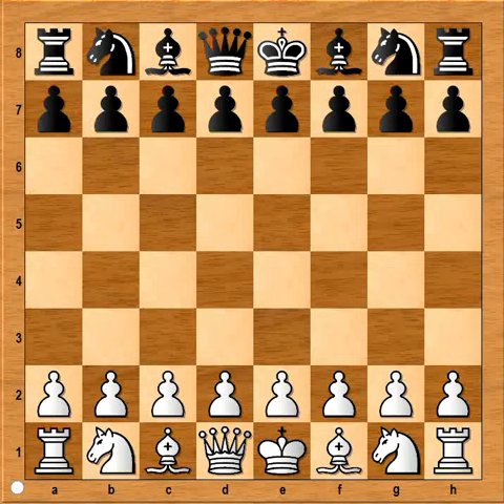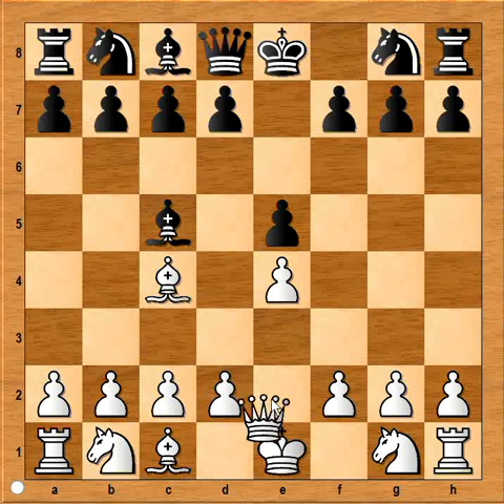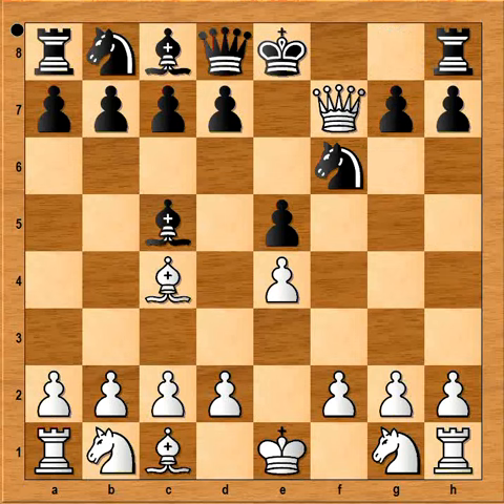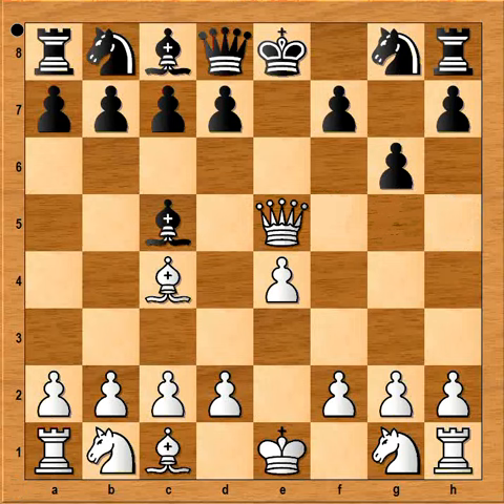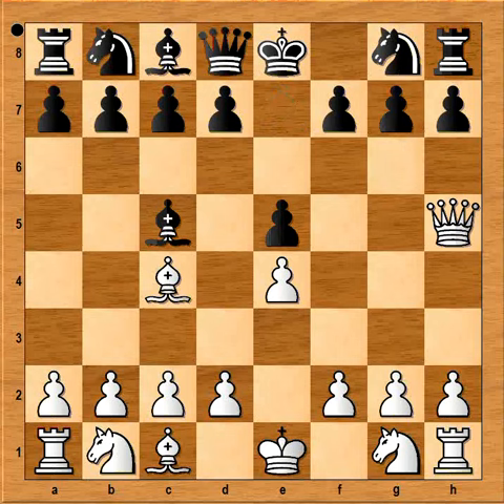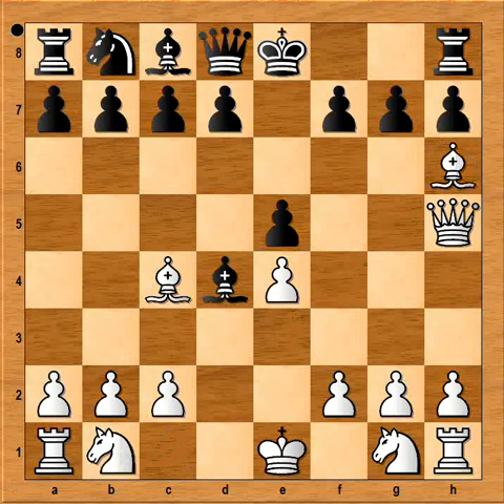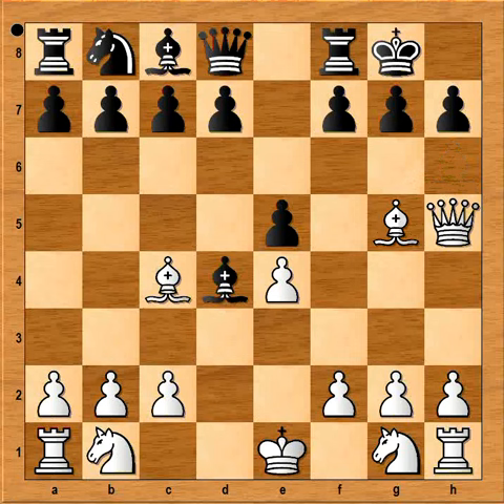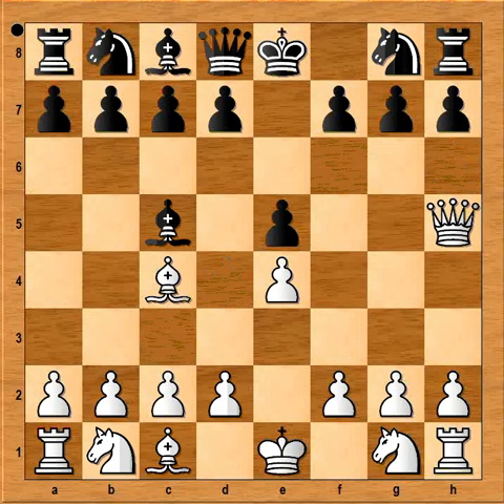Four moves checkmate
How to give checkmate in four moves
Level: beginners